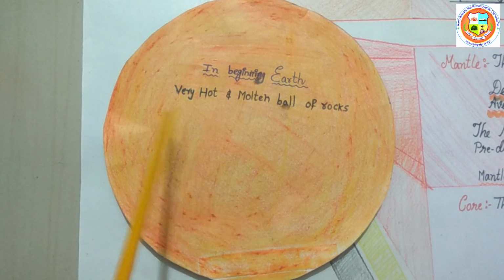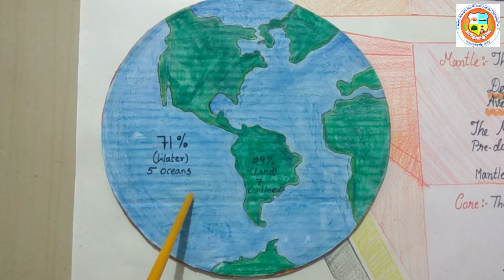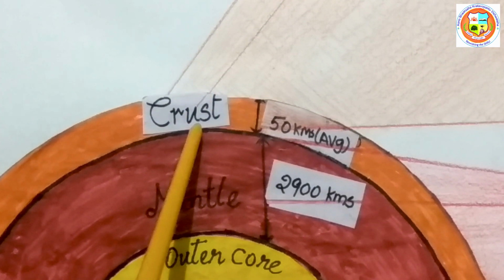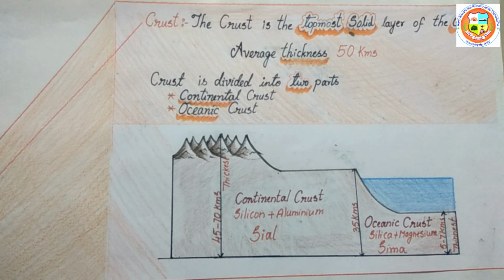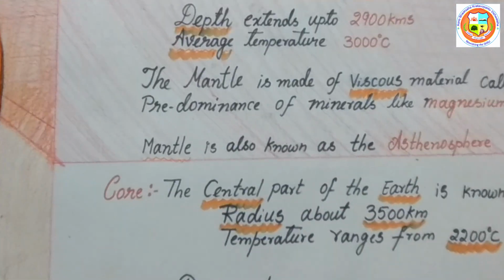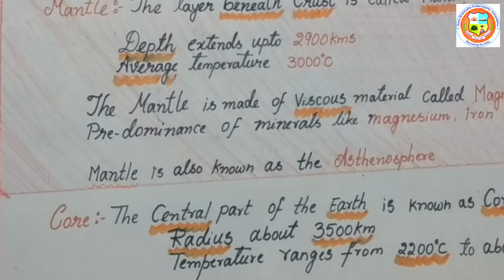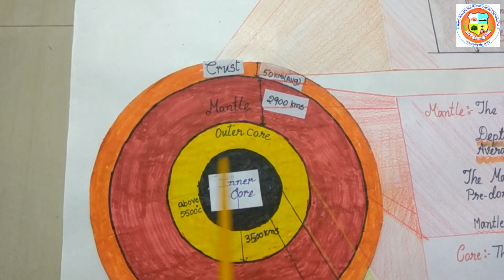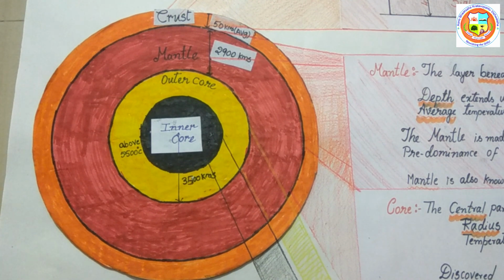Layers of Earth - Fortune Butterfly School